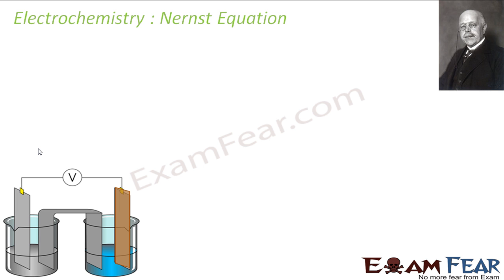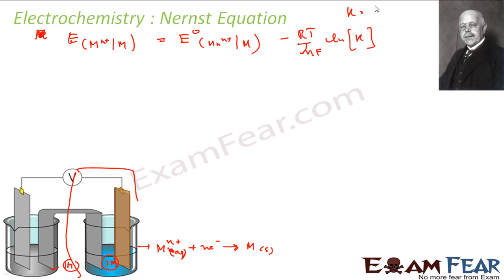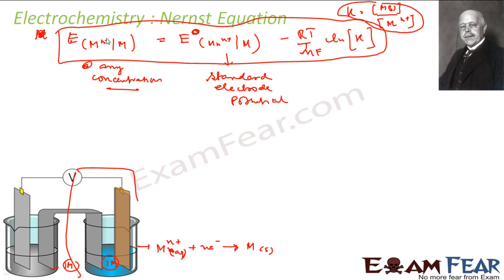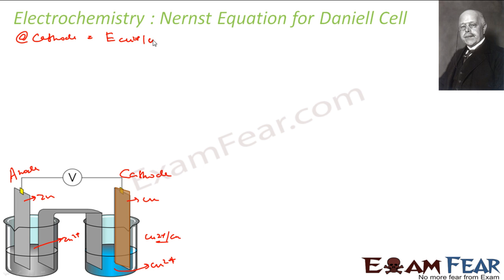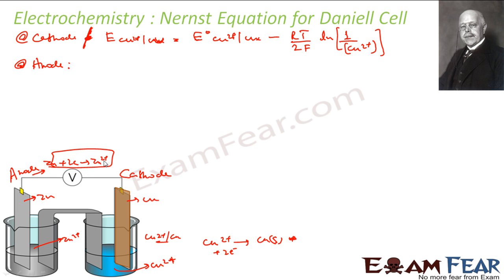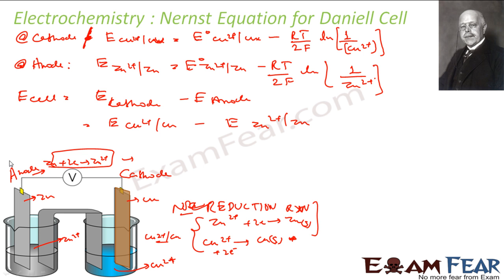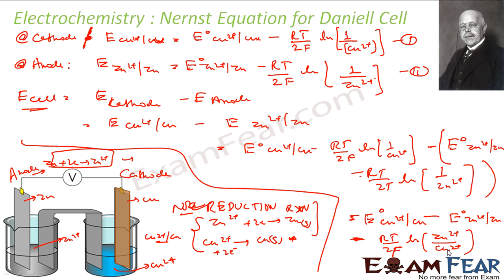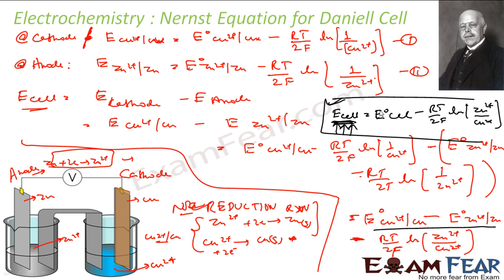Chemistry Electrochemistry part 11 (Nernst Equation) CBSE class 12 XII